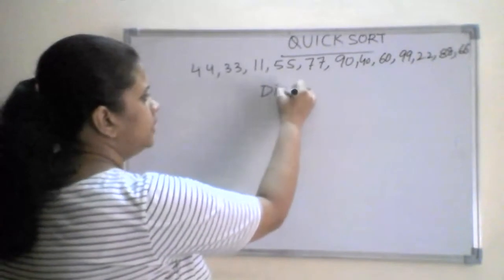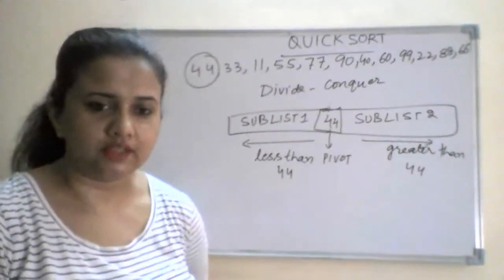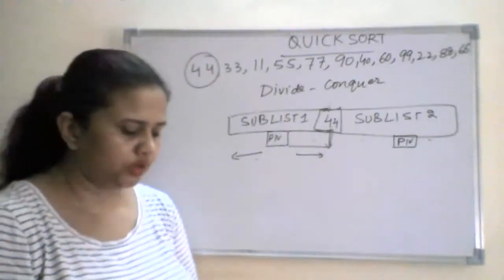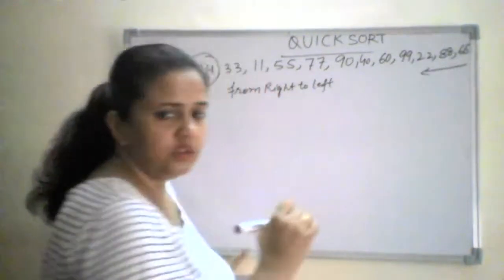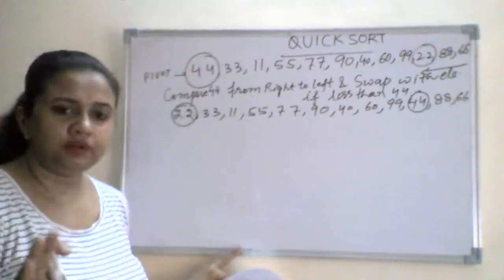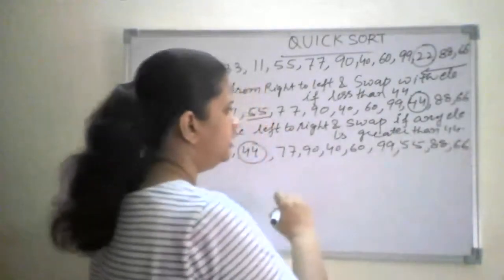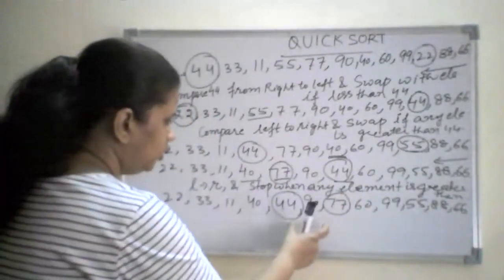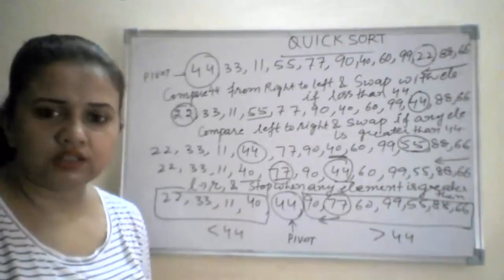Quick Sort Algorithm:Explanation with Example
QuickSort uses Divide and Conquer algorithm. It pick any element as pivot and partitions the given array around the picked pivot element. There are many different versions of quickSort that pick pivot in different ways.

1.Always pick first element as pivot.
2.Always pick last element as pivot (implemented below)
3.Pick a random element as pivot.
Depending upon the element picked up, the order of list elements will vary.